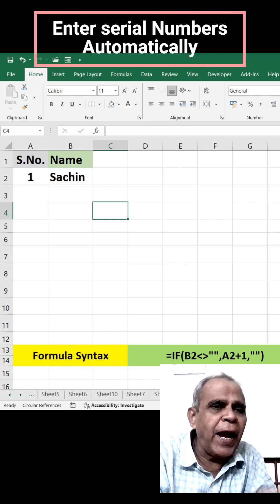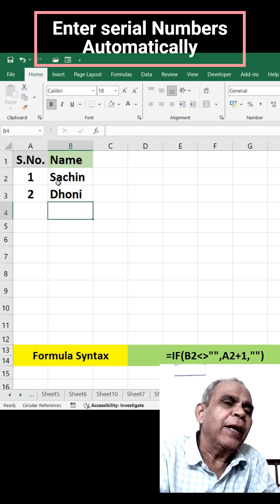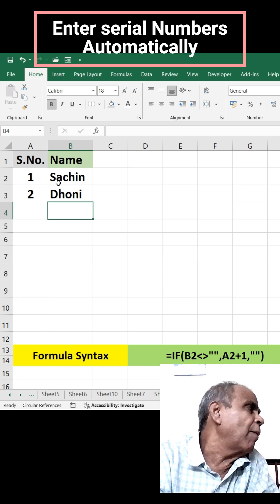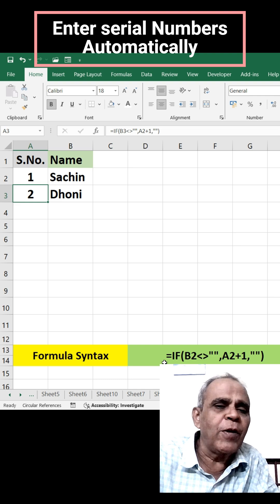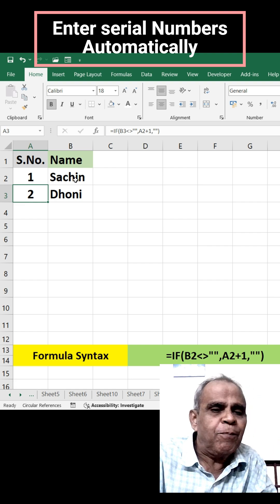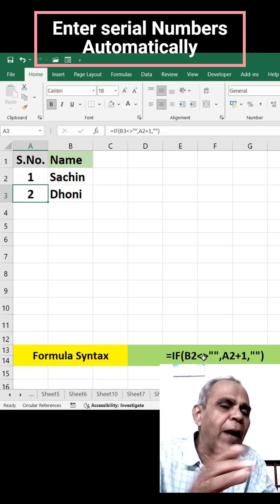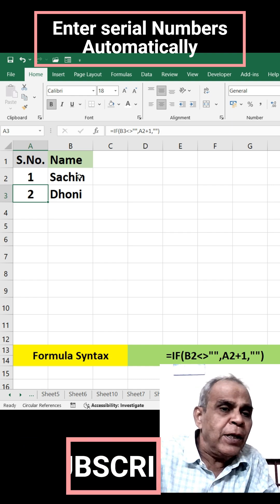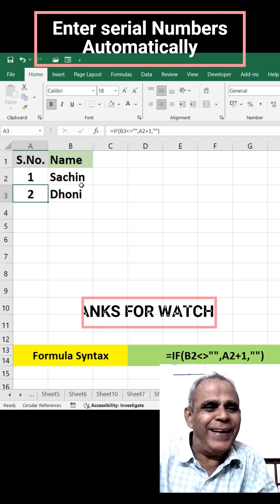Auto Fill Serial Numbers in Excel When Name is Entered | Excel Magic Formula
In this video, you'll learn a smart Excel trick to automatically generate serial numbers in Column A when you enter names in Column B.
💡 This trick helps you:

Avoid manual typing of serial numbers

Speed up data entry

Maintain clean and dynamic records

✅ Best suited for:

Beginners in Excel

School/office staff

Anyone managing attendance, lists, or records